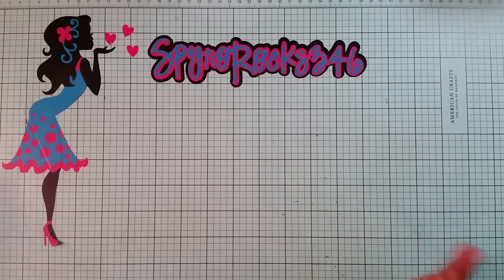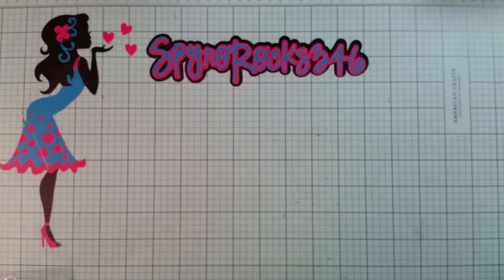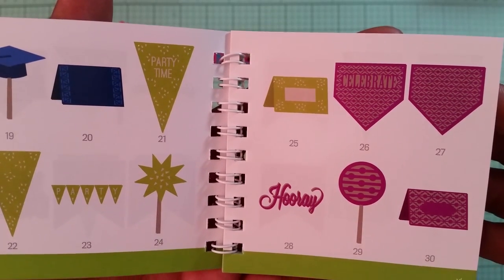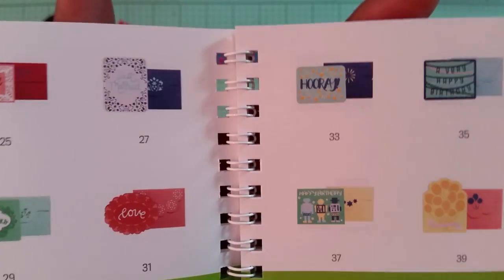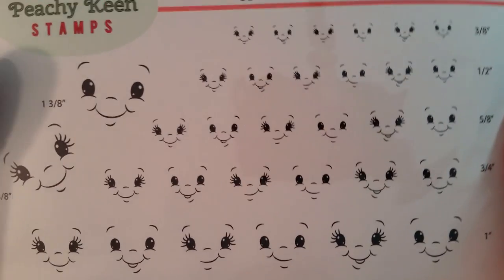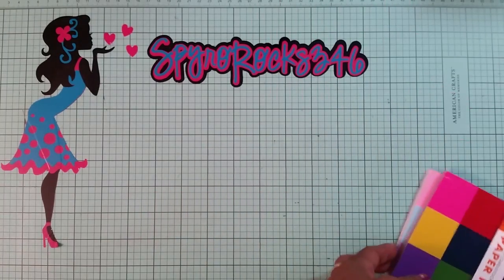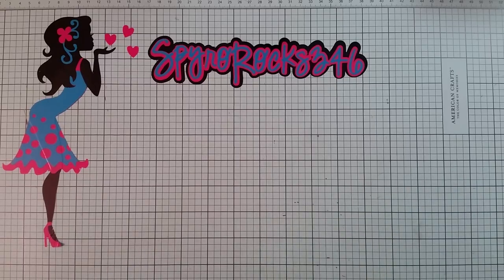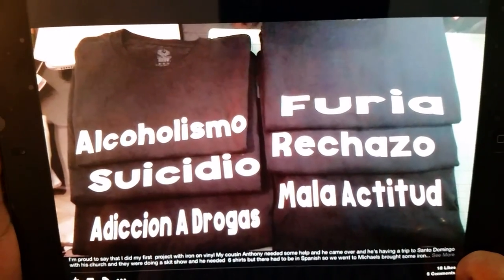Yay July Craft Haul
Hey everyone head over to you Tuesday morning and check out to see what your store has and also don't forget head to eBay and don't pay full price is on cartridges see you guys soon. Smoochez